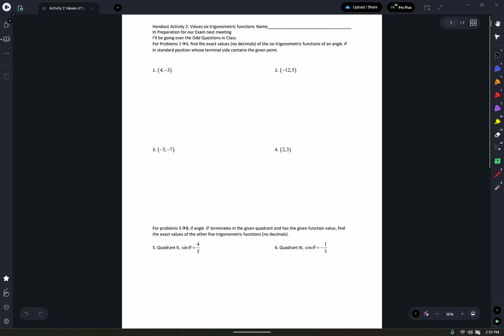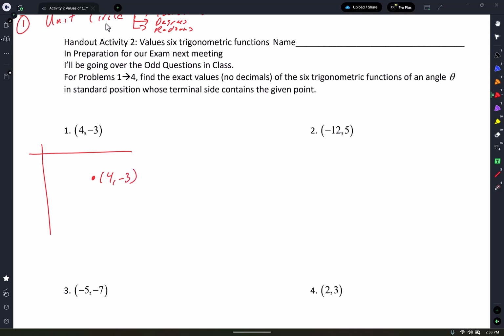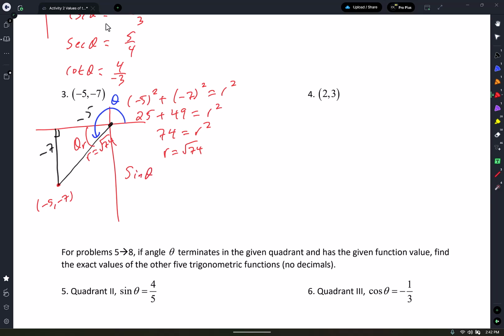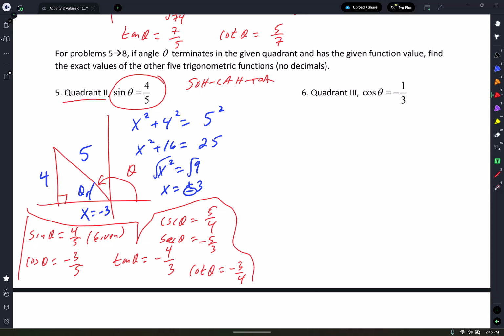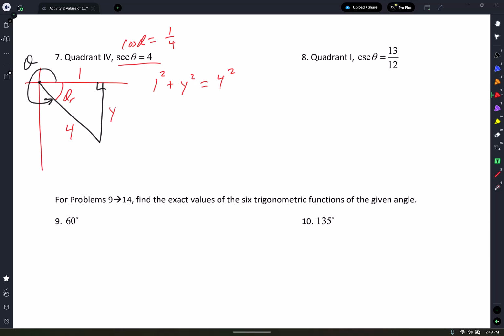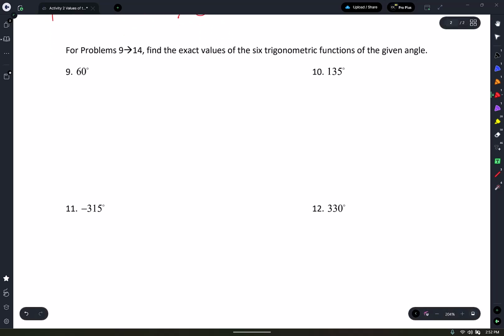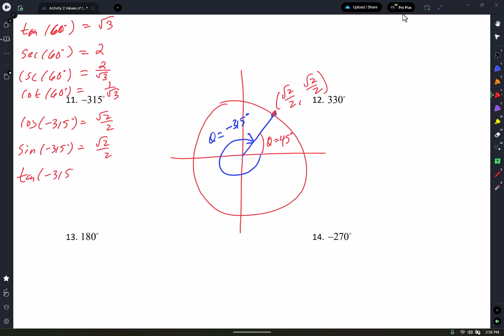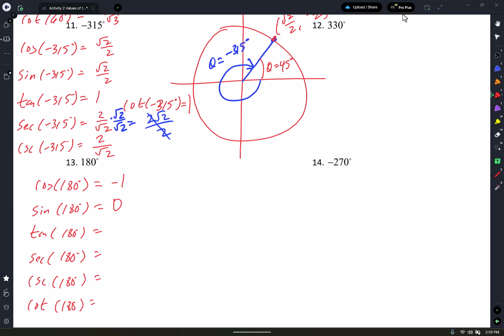P Handout Activity 2 and quick recap before First Exam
Here is Handout Activity #2, odd problems worked out. This is a good "review" right before our first Precal Exam. Let me know if we have any questions and/or comments. Thank you.